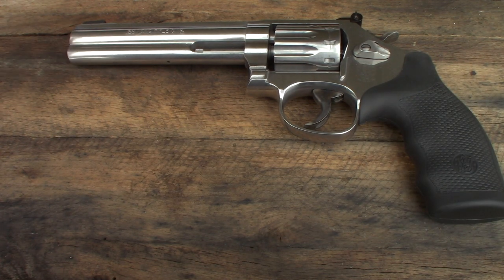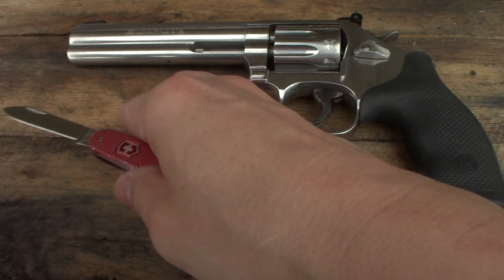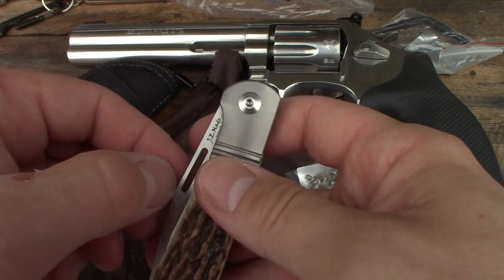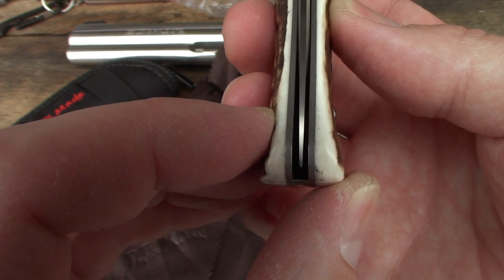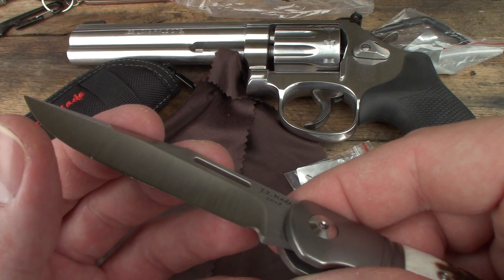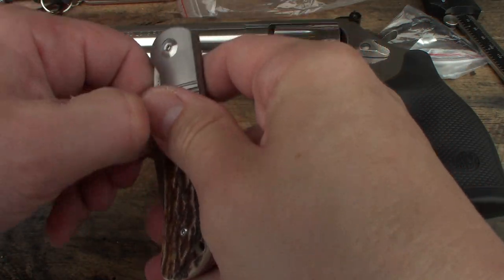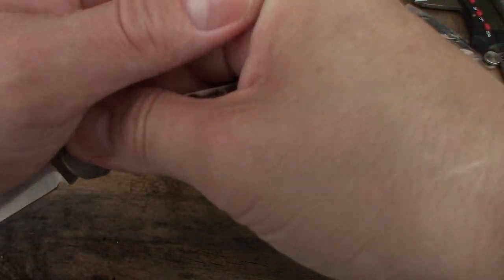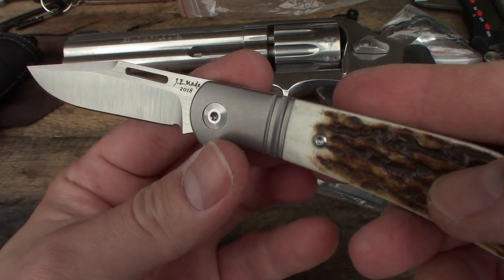TheWalk&Talk #98 | J.E. Made - Lanny's Clip Point 🦌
Unboxing and Taking a look at a beautiful J.E. Made Lanny's Clip Point in Stag